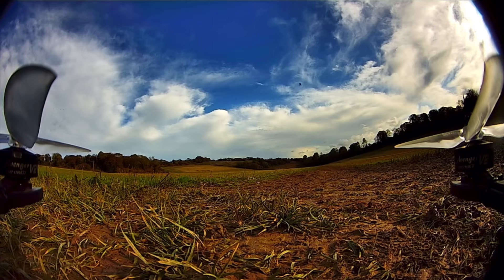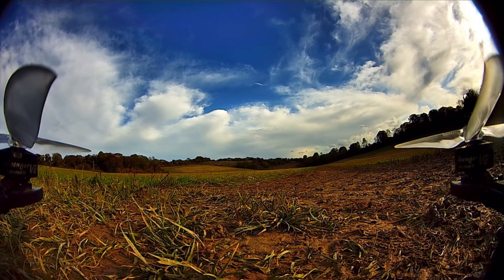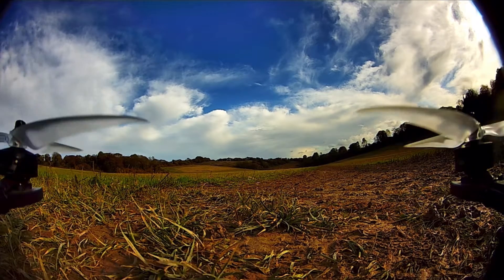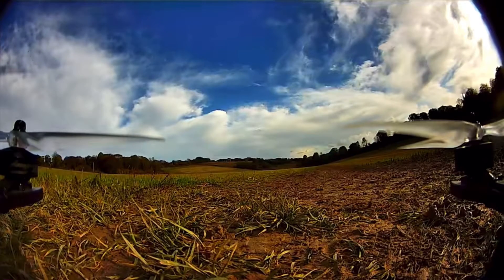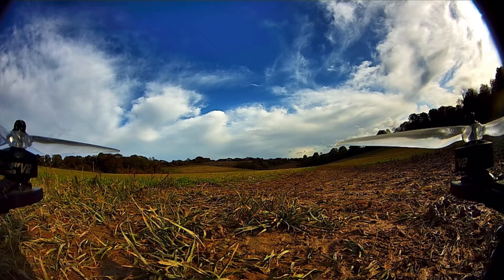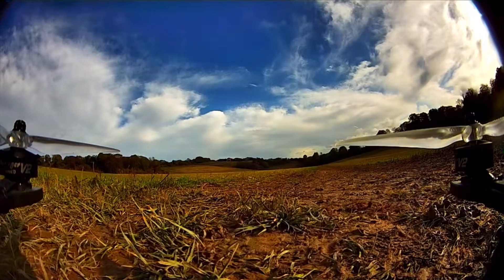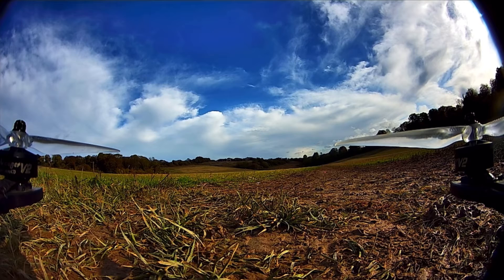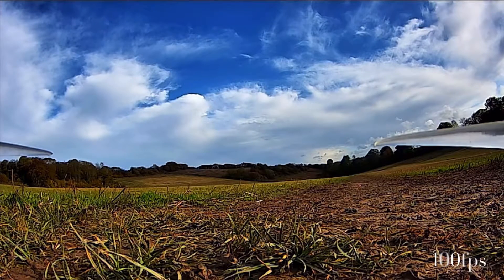OpenIPC SSC338Q-IMX415, DVR in h265 with the World’s Cheapest 120fps Digital FPV System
***This is a Work In Progress Project***

This is the DVR that many of you were waiting for!

YouTube has re-encoded the video so please download this sample to see the actual video quality

OpenIPC SSC338Q-IMX415, the camera that is on the drone, costs only 25$ and it can shoot up to 120fps!🤯

Clarification:
This project has nothing to do with OpenHD.
It is a completely different FPV system.

It has two modes:
1. 1080p@90fps
2. 720p@120fps

- h264 or h265 encoding
- Currently there is no DVR recording on the VRX(NVR) so I had to use my Jetson Nano Ground Station to have this DVR recorded. In future releases we will have DVR recording directly on the VRX. We use NVR (hi3536dv100).
Update: DVR recording on the NVR is working. RIP Jetson Nano 🤣

OpenIPC FPV is the cheapest digital FPV system in the world!

You will find everything you need to start your own project!🎉

The hardware for the starting kit (Air Unit + Ground Station) costs less than 50$ (all included) and can be found EVERYWHERE.
More supported cameras will be added with functions such as motorised optical zoom, IRCUT and latency as low as 30ms. It supports MAVLINK1 or MAVLINK2 bidirectional telemetry which makes it a complete solution for a quadcopter or fixed wing/VTOL. It also has WFB-ng link preinstalled and this means it has serious long range capabilities.

I had to use a third party service for shipping that costed me 5$

Second link for this camera:

Link for the WiFi module I used

The quadcopter is an XL8 iFlight regular 8” quadcopter with 7” props. Full list of parts in previous videos.
I used INAV 6.1 and latest ExpressLRS.
Battery: 4S2P Li-Ion 10000mah